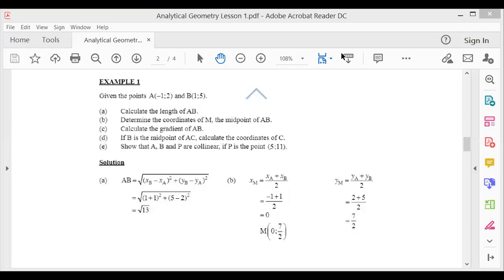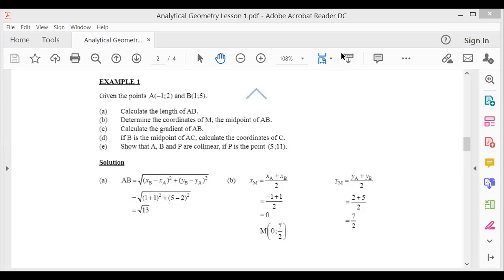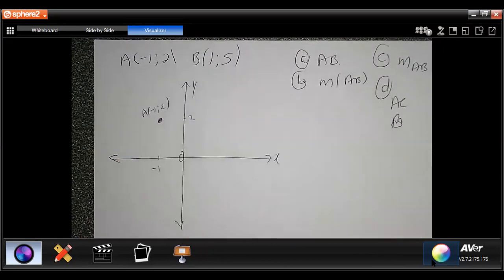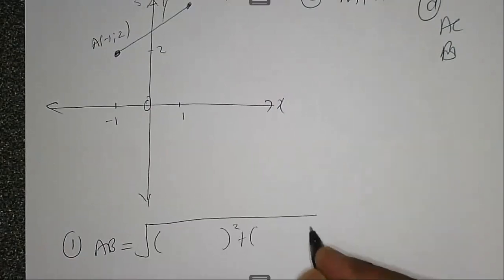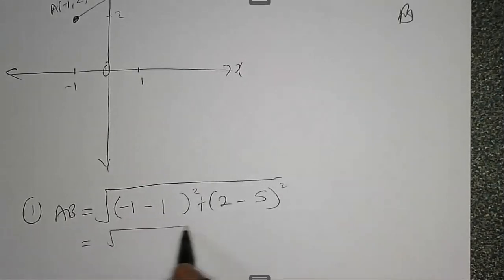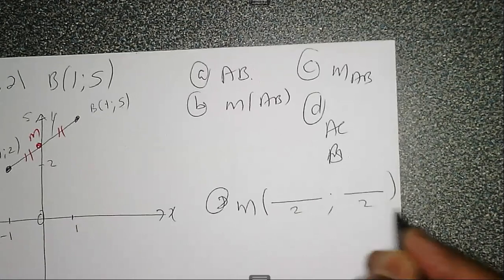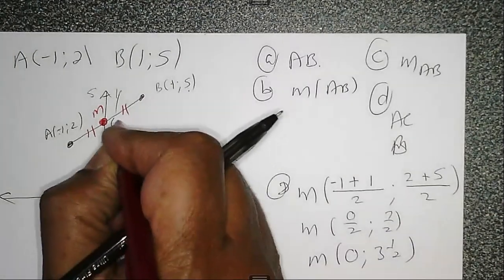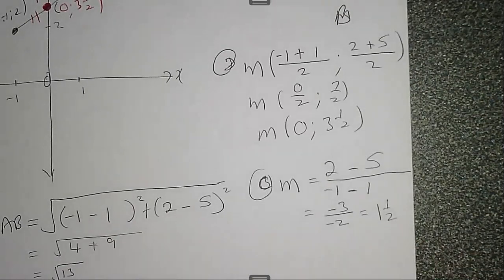Grade 11 Analytical Geo Lesson 1 Video 2